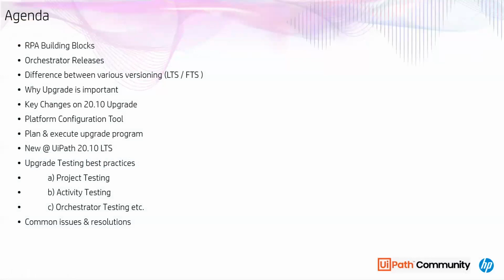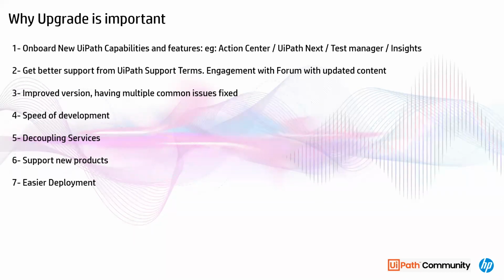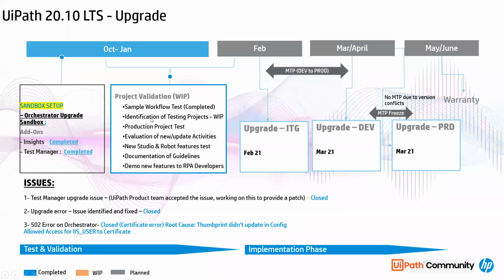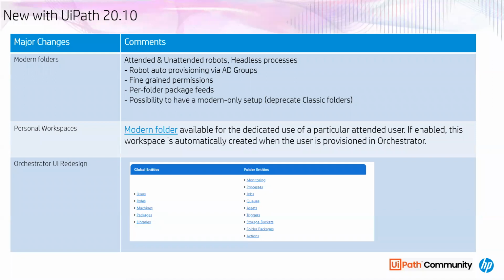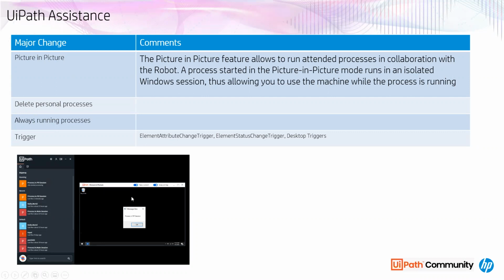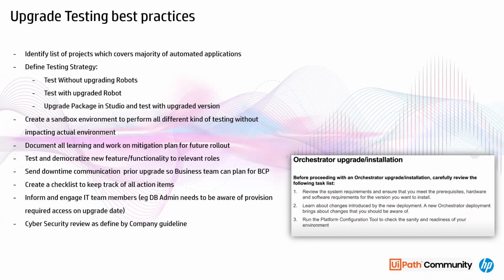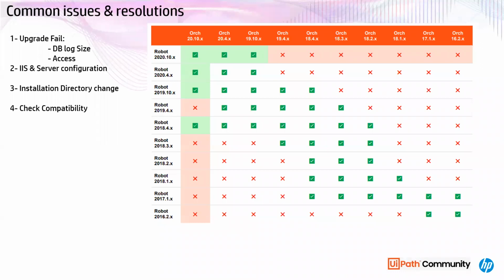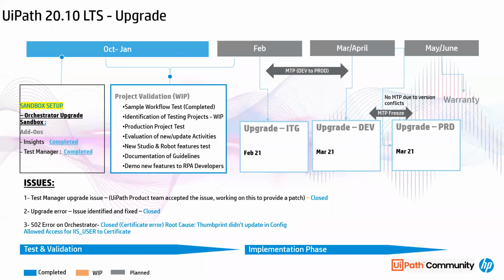Understand UiPath Upgrade approach and best practices